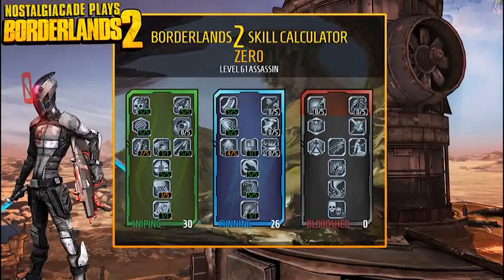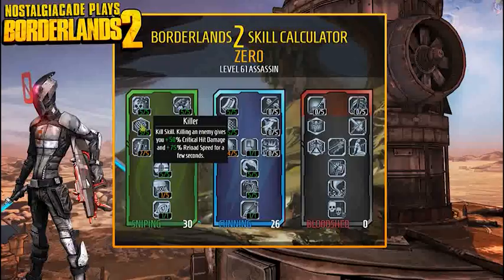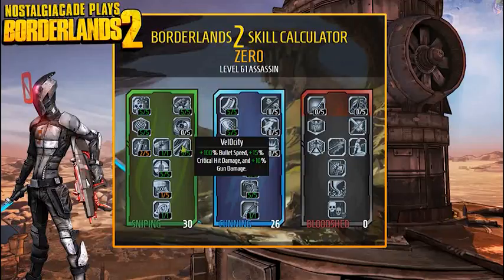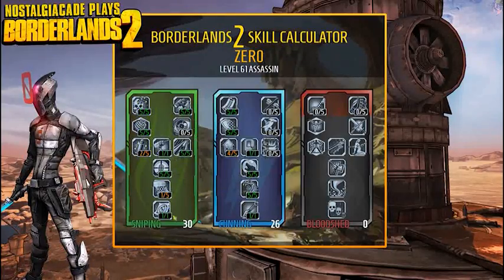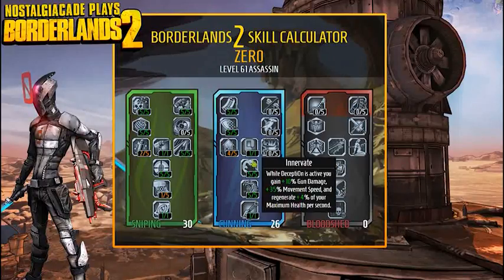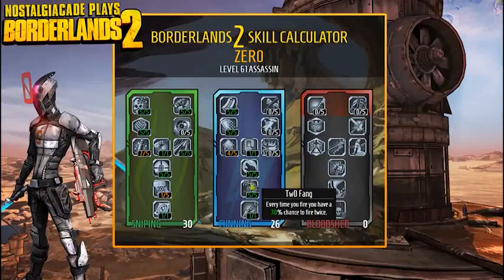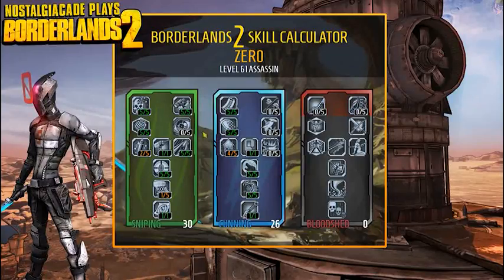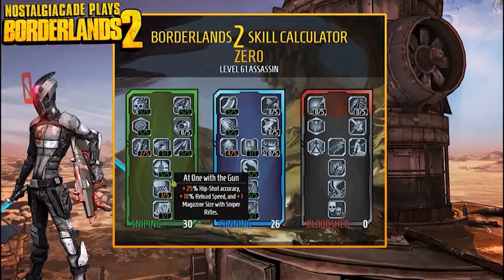Borderlands 2 : The Lost Episode 02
Thompsongames Zero character build guide.